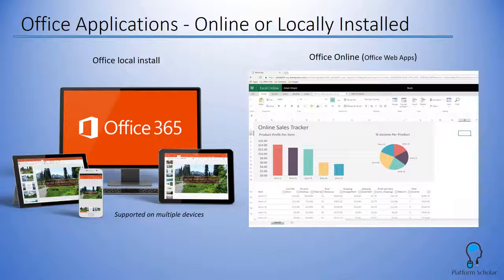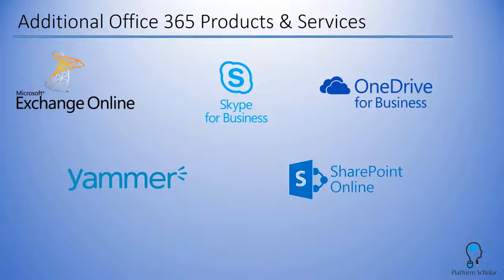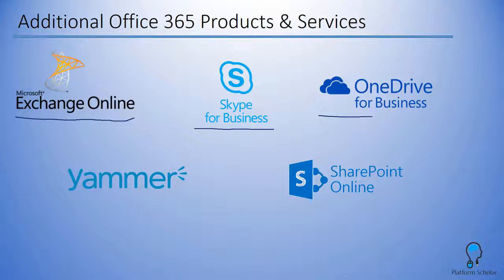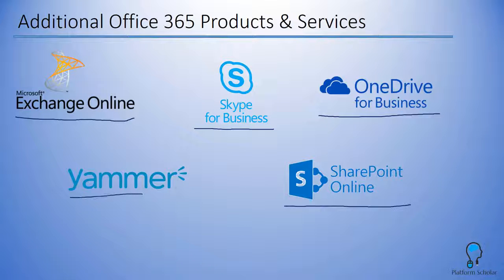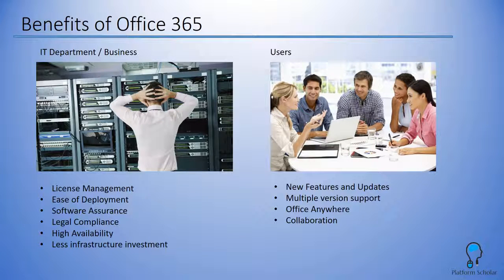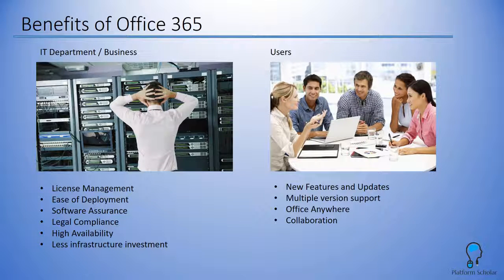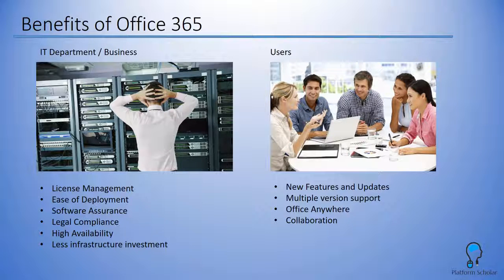Office 365 Training 70 346 Managing Identities & Requirements What is Office 365